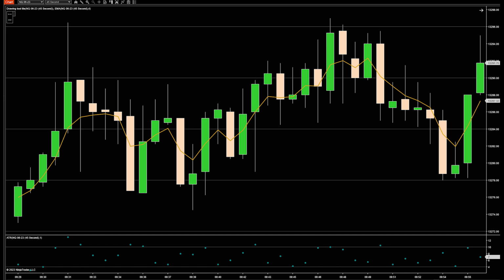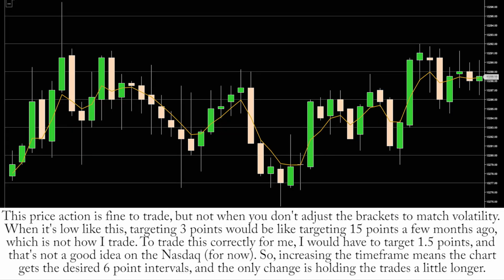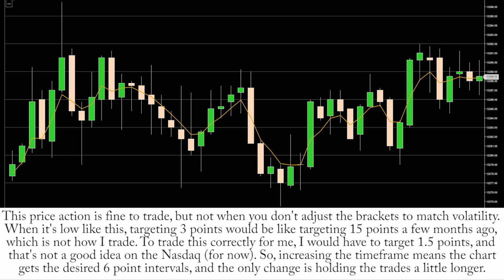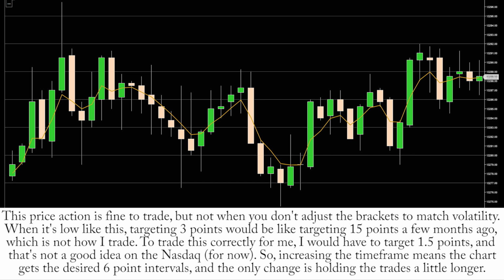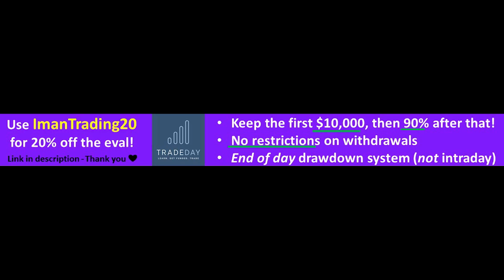(E128 + E129) oops 💀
This channel documented my trading journey and the creation of a strategy with full transparency. Everything in trading can be learned for free, which I prove through with FULL trading guides, the best prop firms to trade through, and more all for FREE.

NinjaTrader is the best futures trading platform! Check them out